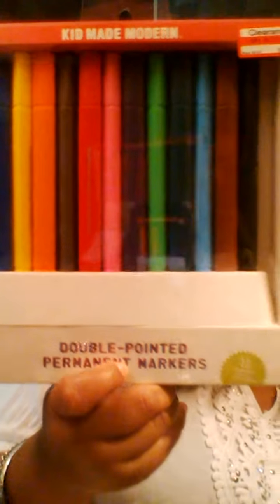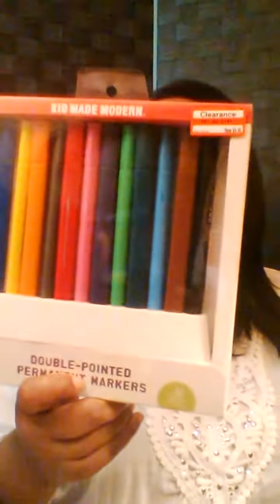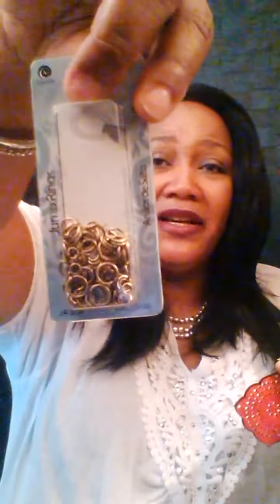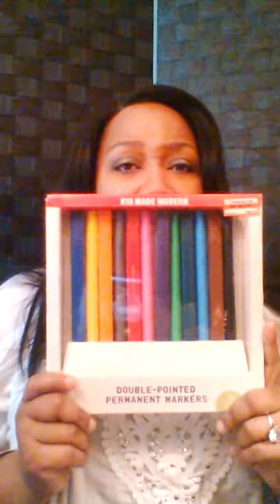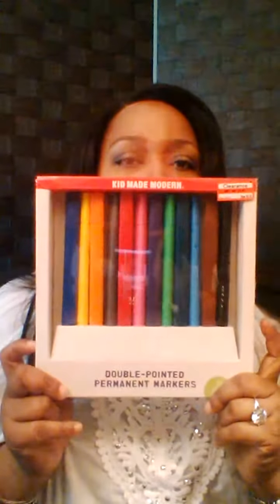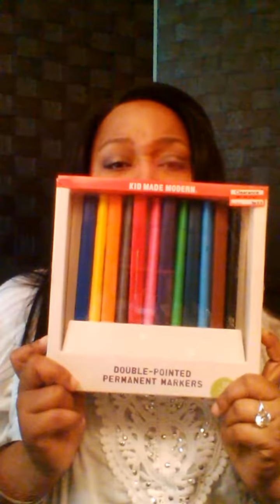~DIY~ Easy to make Earrings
This video is from the vault. I recorded this one last spring...enjoy!